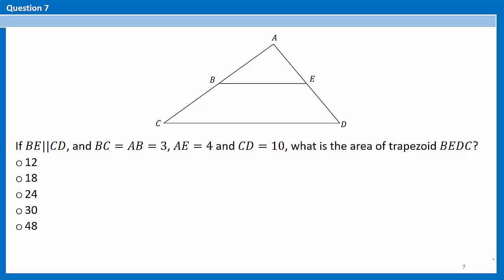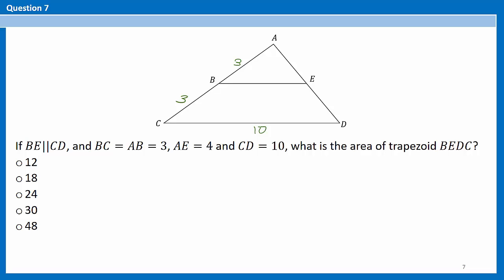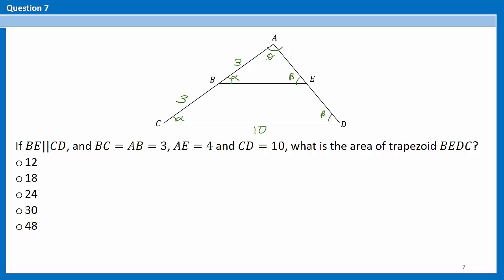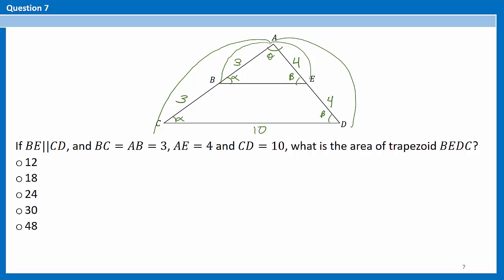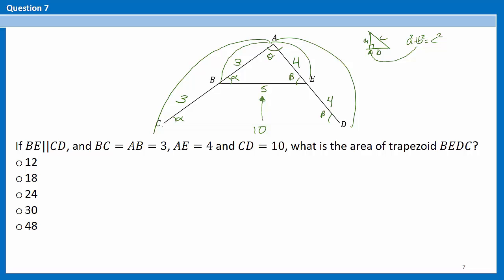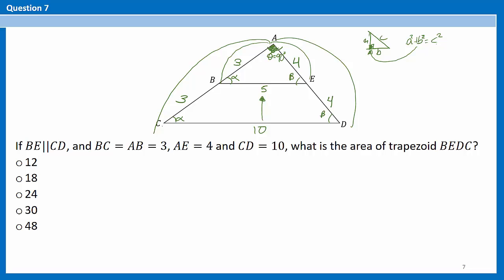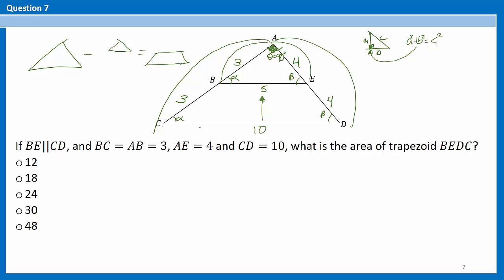Lesson 17 Homework exercise 7